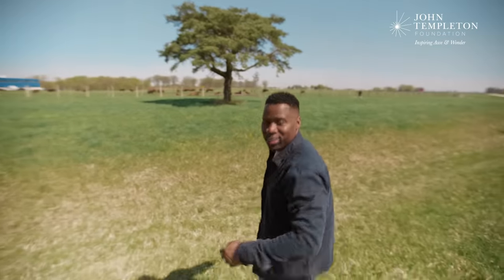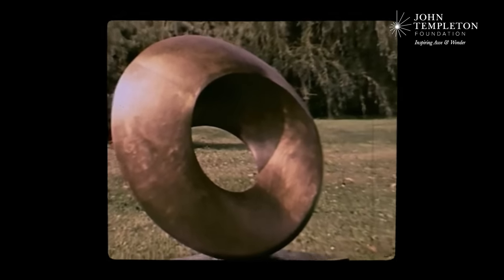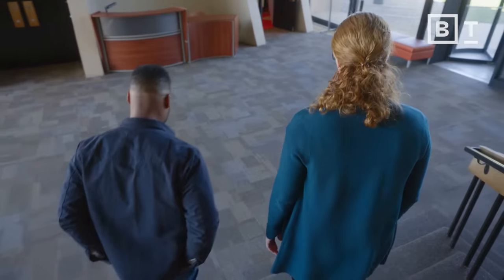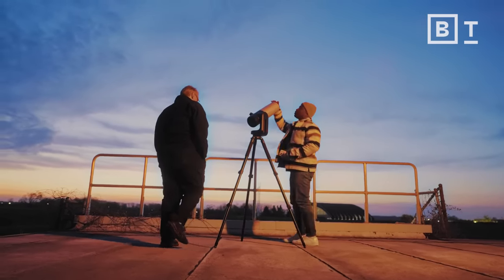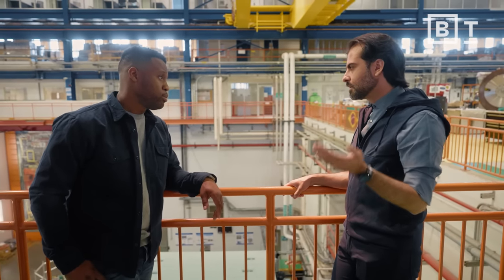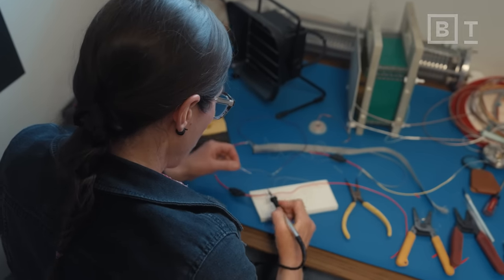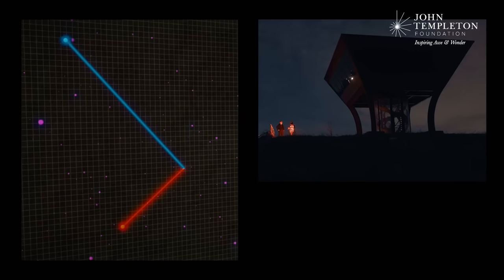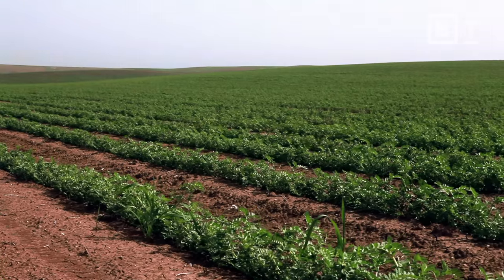Finding the secret of human existence in an atom-smasher | Dispatches from The Well Ep. 2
Our host Kmele went inside Fermilab, America’s premiere particle accelerator facility, to find out how the smallest particles in the universe can teach us about its biggest mysteries.

❍ New episodes of the Dispatches podcast releasing every Monday here on The Well

According to Fermilab's Bonnie Flemming, the pursuit of scientific understanding is “daunting in an inspiring way.” What makes it daunting? The seemingly infinite number of questions, with their potentially inaccessible answers.

In this episode of Dispatches from The Well, host Kmele Foster tours the grounds of America’s legendary particle accelerator to discover how exploring the mysteries at the heart of particle physics help us better understand some of the most profound mysteries of our universe.

Featuring: Bonnie Fleming, Don Lincoln, Ricardo Mondragon.

❍ About The Well ❍

Do we inhabit a multiverse? Do we have free will? What is love? Is evolution directional? There are no simple answers to life’s biggest questions, and that’s why they’re the questions occupying the world’s brightest minds.

So what do they think?

How is the power of science advancing understanding? How are philosophers and theologians tackling these fascinating questions?

Let’s dive into The Well.